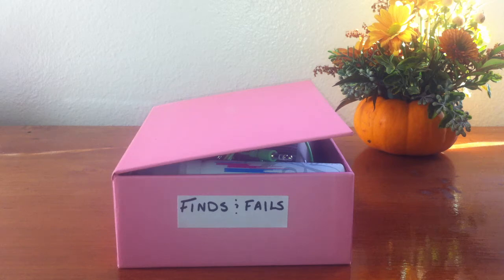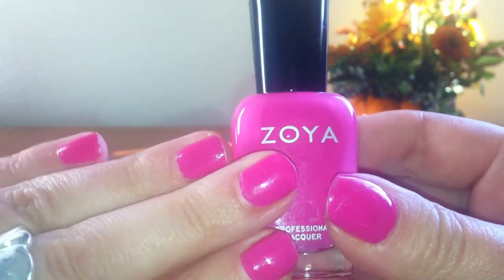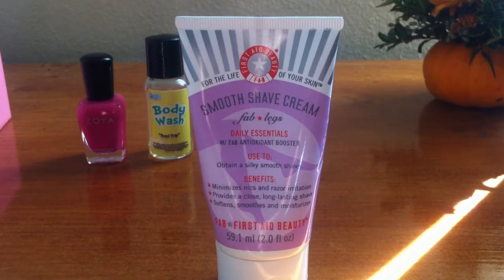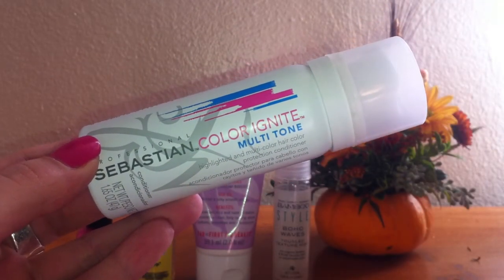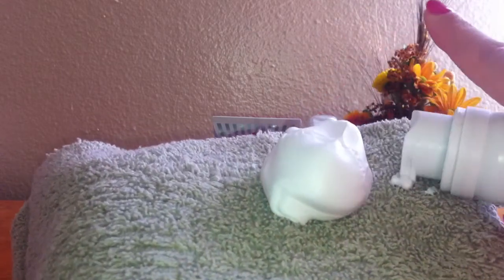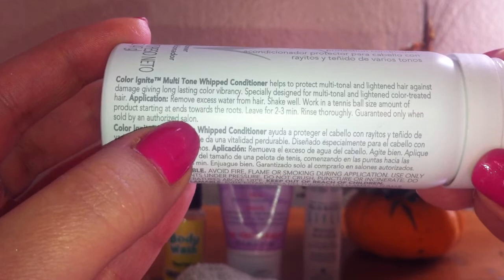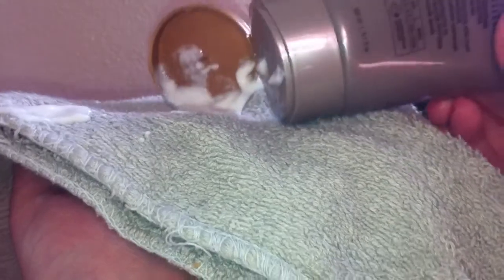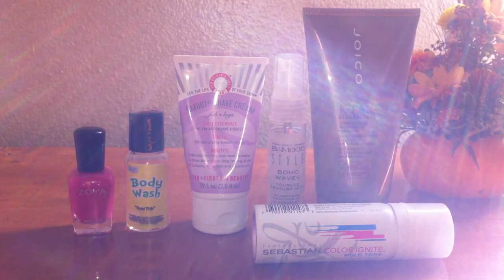~Sample Box~Finds and Fails~October 2012~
Sample Box Finds and Fails.

As stated I won't be featuring any foil packets or mini perfume samples because I don't feel like it's an adequate enough sample for me to test out and give an opinion on.

I try almost everything in my boxes, but not everything will make it into these featured videos. I will aim to put 1 of these up every month. If I find my box fills up faster then I might do more! Let me know what you think.